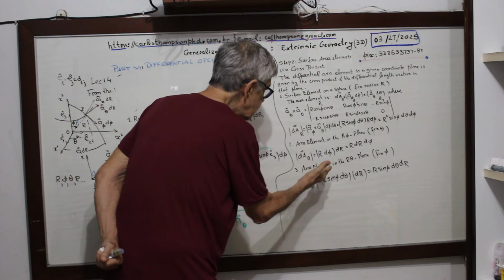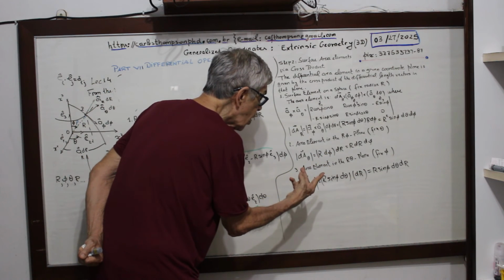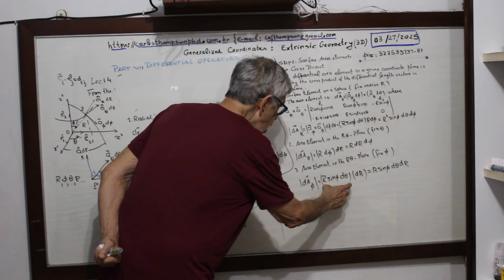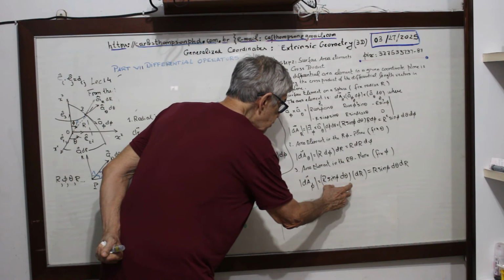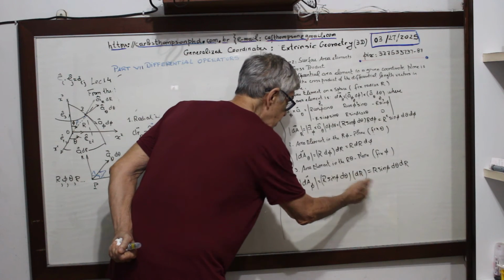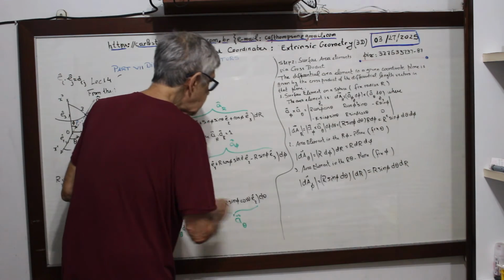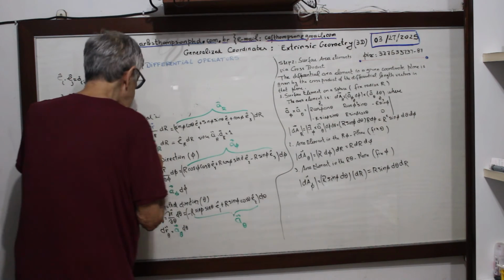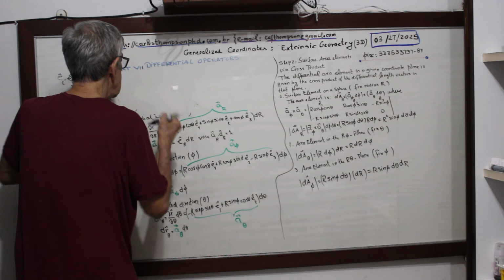PART VII: Lec 14B Elements of Area in Spherical Coordinates (Sorry about the Audio!) - (continue)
This video is a continuation of the previous one  (Sorry about the Audio!).